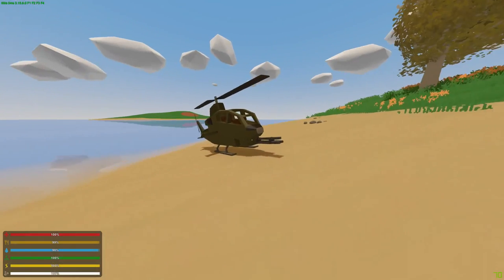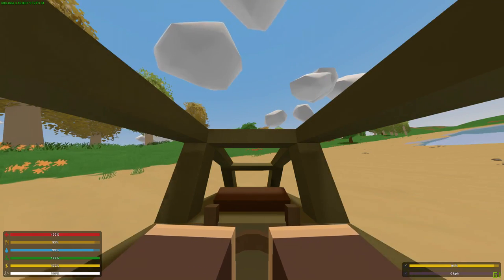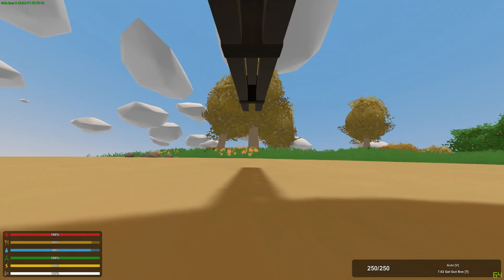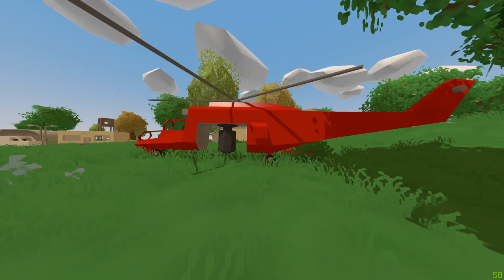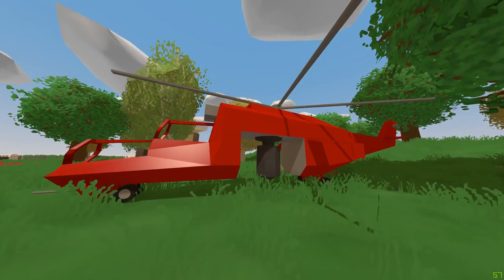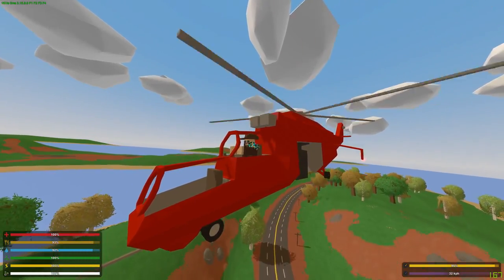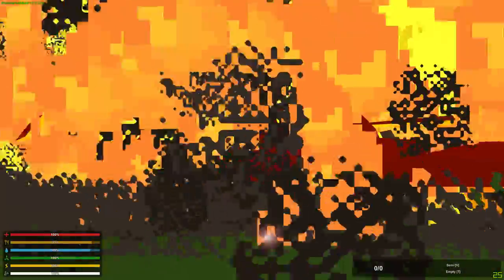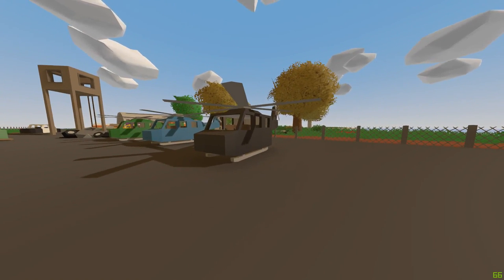Unturned Mod Showcase | Helicopters With Guns (& Missiles)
►IT'S FREE!

►Host an Unturned server for $0.99!